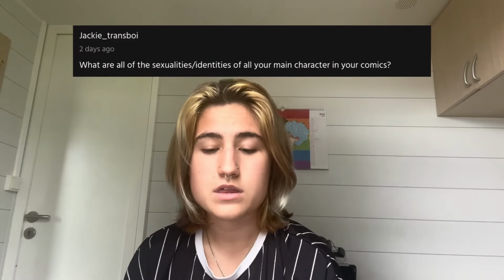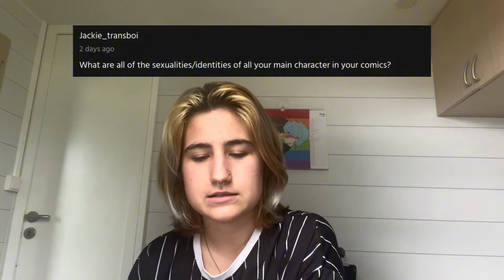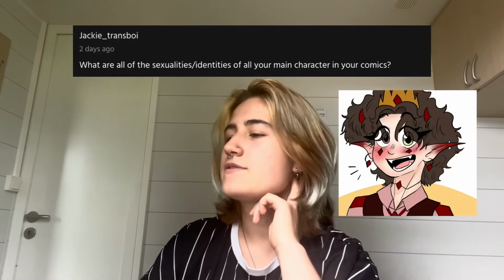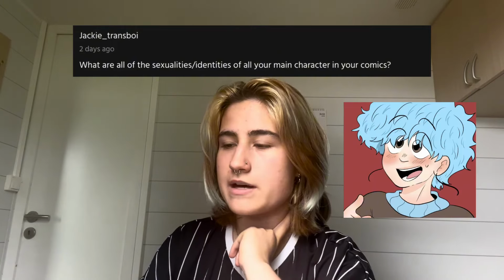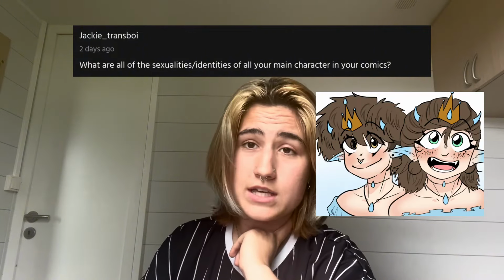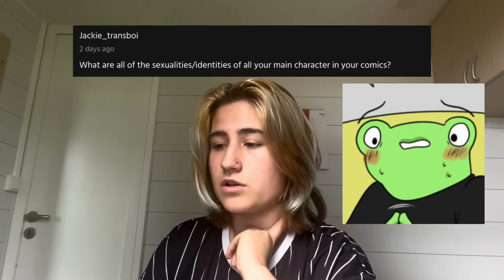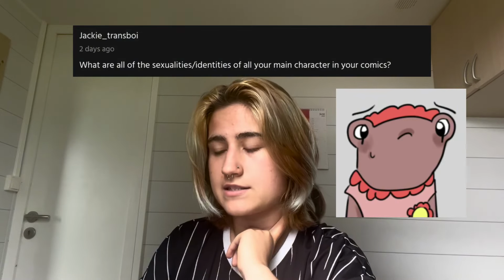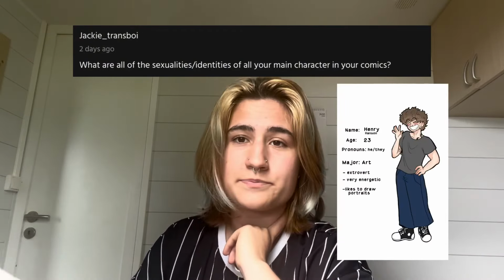QnA! (and face reveal)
QnA Time! (and I also face revealed, phew)

if you’re interested in my art:
⬇️right here you can find my Webcomics and Socials :D
or just BluePeach95 everywhere :)